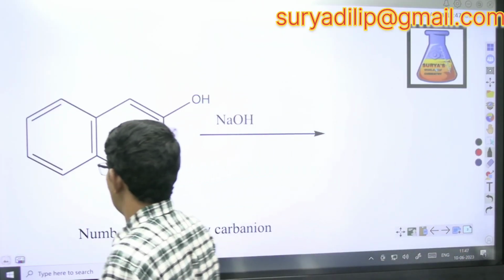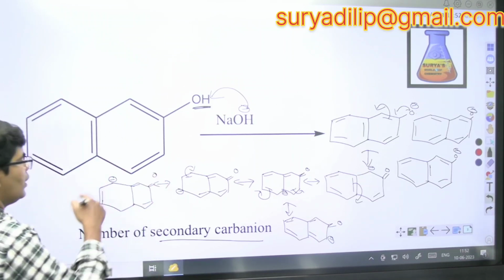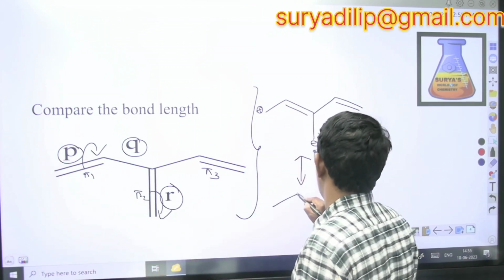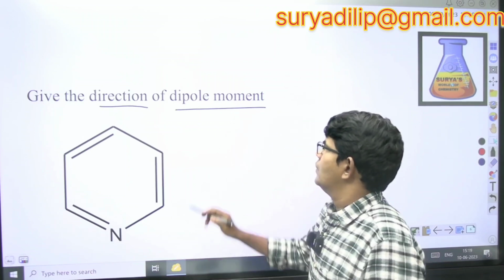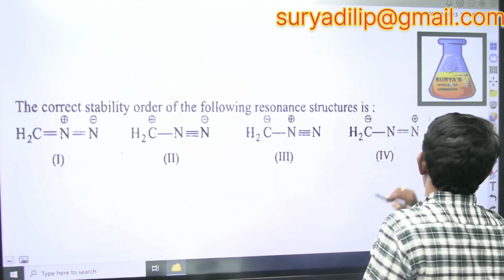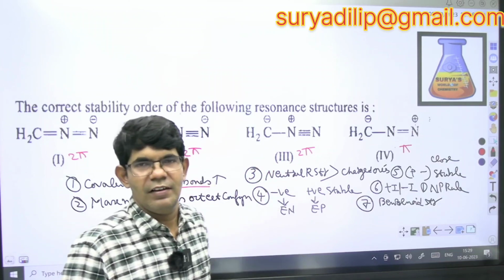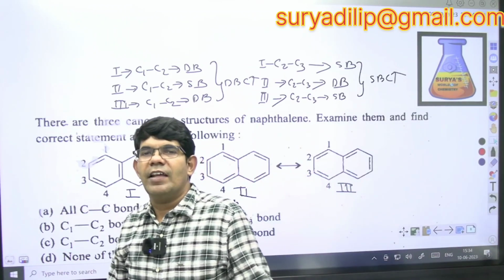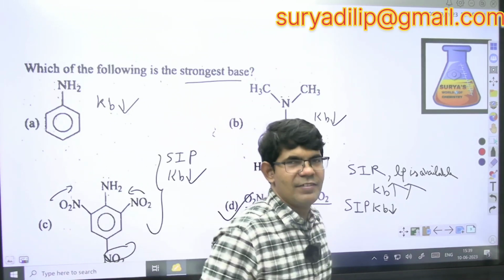CHALLENGE YOURSELF WITH THESE FUNDAMENTAL QUESTIONS OF GOC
Hello students this is the third series from the topic GOC. Trust me guys you will enjoy this session. Surya Dilip Unacademy goc class 11goc one shotgeneral organic chemistryjee chemistrygeneral organic chemistry class 11Iit jee Gocjee advancedJee advanced 2024 organic chemistrygeneral organic chemistry class 11 one shotgeneral organic chemistry jee mainsNeet goc questionsneet. # GOC # GENERAL ORGANIC CHEMISTRY # JEE ADVANCED 2024#